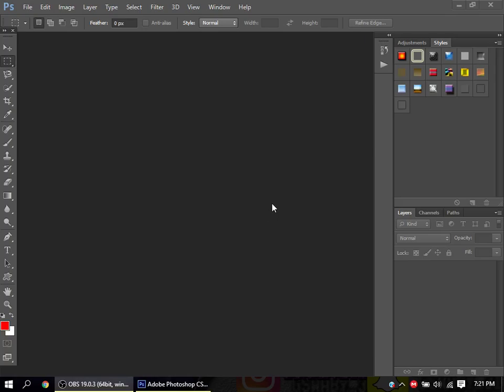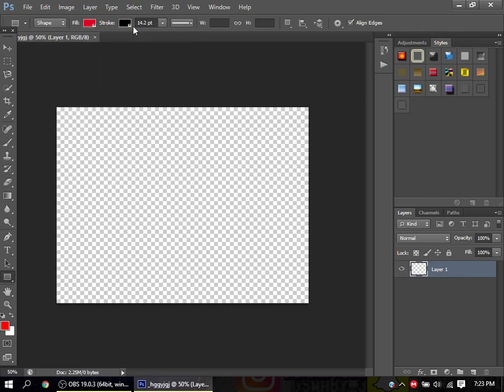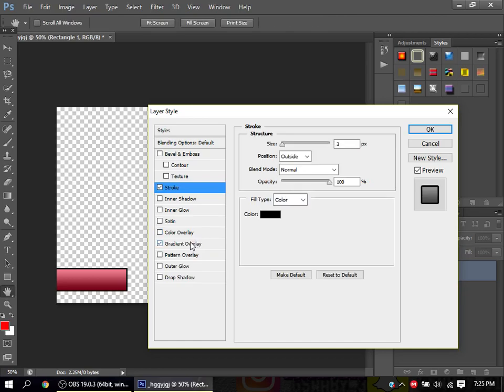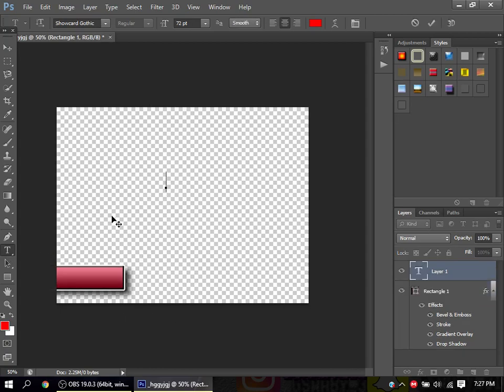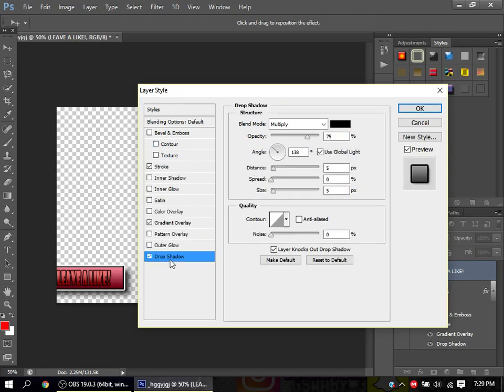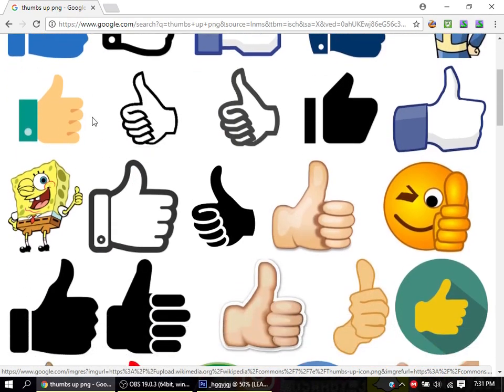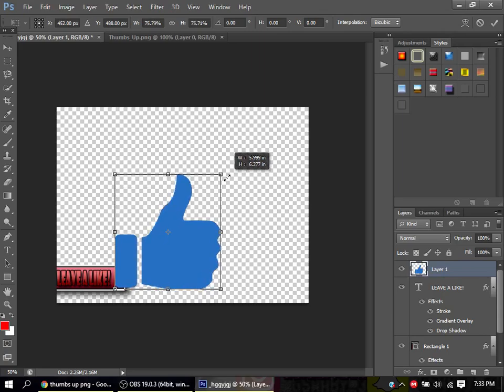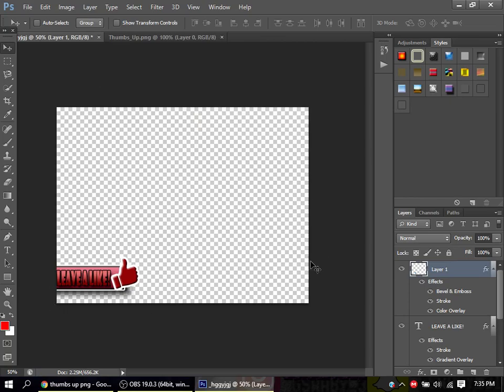HOW TO MAKE A LOWER THIRDS ON ADOBE PHOTOSHOP CS6! (2017 Tutorial!)